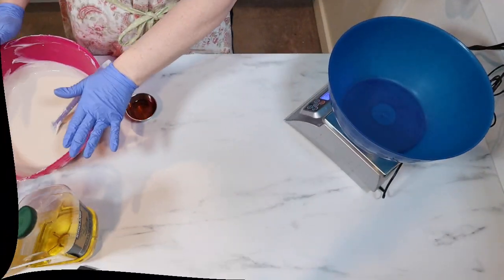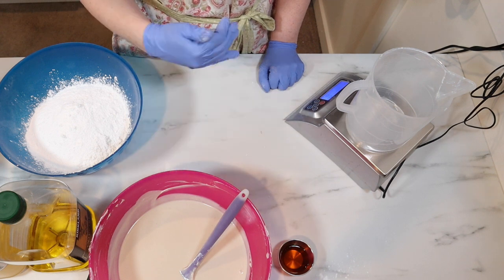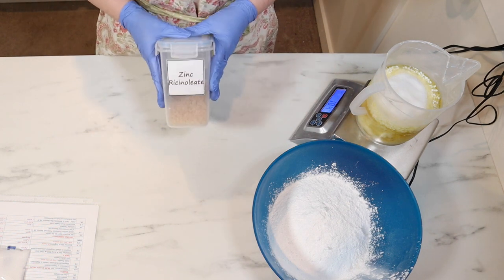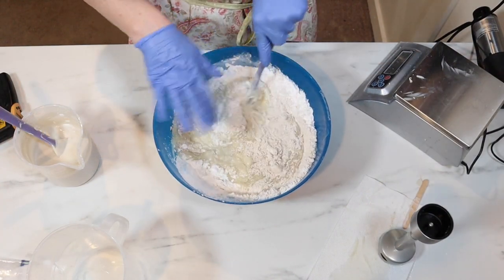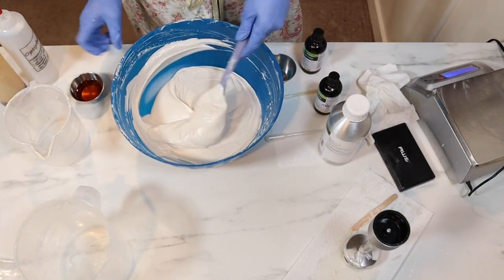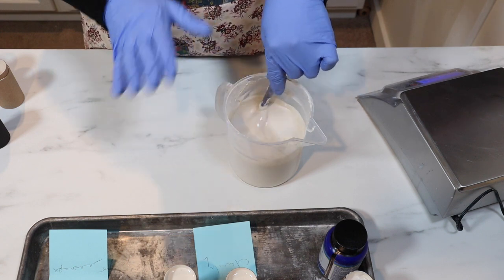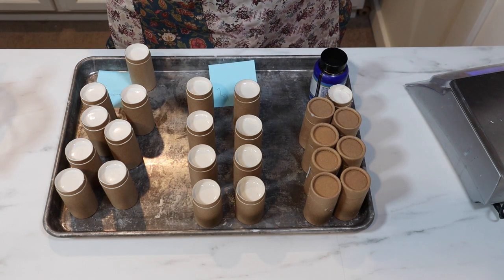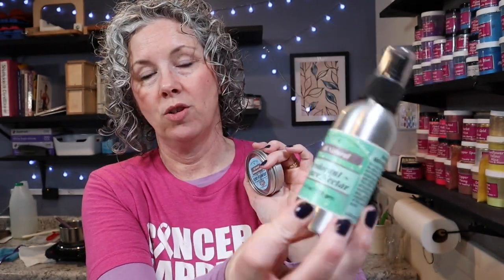How to Make All Natural Deodorant Balms & Solids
I love these deodorants so much and am so happy I bought the formula from the DIY Bath and Body Shop
or this one
I think it is completely worth paying for the formula. I tried to formulate my own, I tried many other "free" recipes, NOTHING compares to this formula! If my husband approves you know it's a good one, he is very picky when it comes to his deodorant hehe.